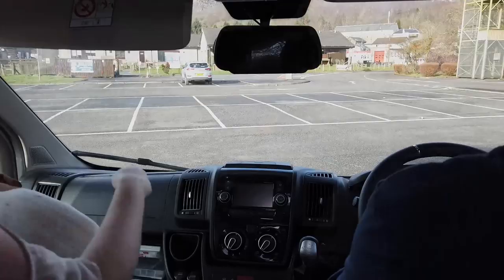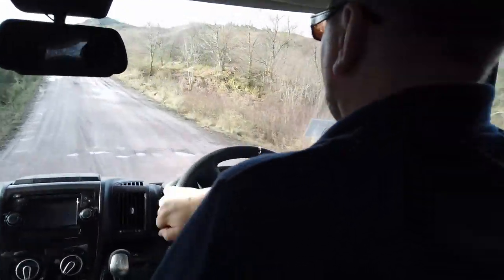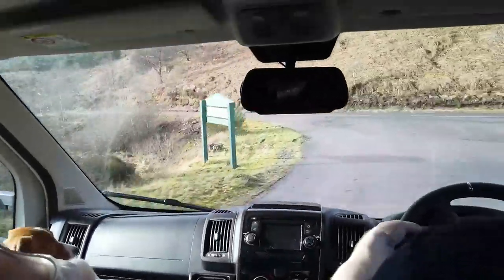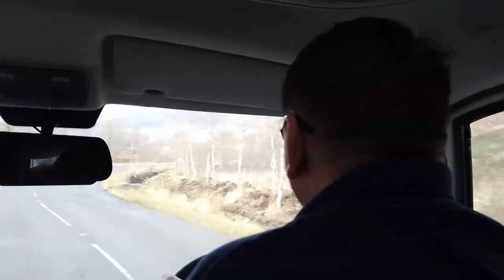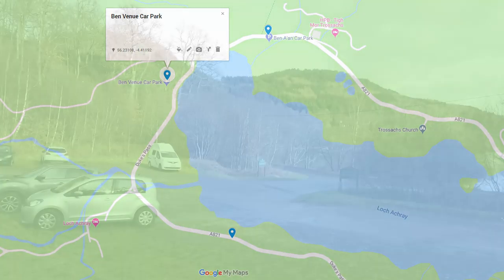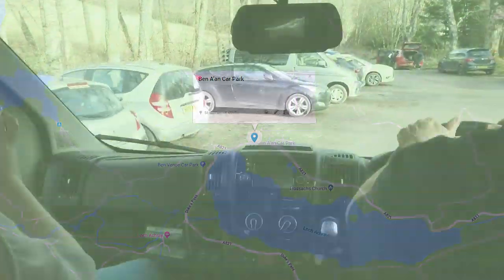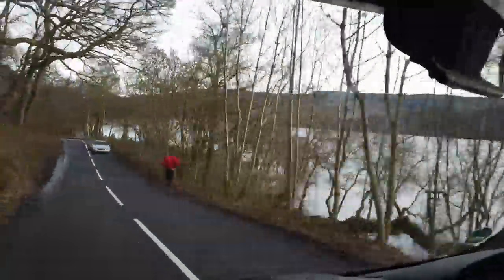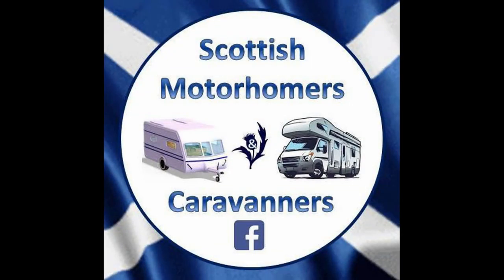Seeing Scotland in a Motorhome Dukes Pass and the Trossachs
Seeing Scotland in a Motorhome is a video series following my travels around Scotland showing you the places where you can stop in a motorhome either for a short rest or overnight  park up.

In this episode we begin the journey in Aberfoyle, North of Glasgow and travel over The Duke's Pass and through The Trossachs to Loch Lubnaig, along the way visiting Three Lochs Forest Drive, Leannach, Glen Finglas, Loch Achray, Loch Katrine and Loch Venachar.

Affiliate links mean that it doesn't cost you any extra, but Amazon pays me a small percentage from any sale which is highly appreciated, and helps me to continue putting time into making these videos.

DJI Osmo Pocket video camera...
Sony A6500 camera body...
Sony SEL-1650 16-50mm zoom lens...
DJI Mavic 2 Zoom...
Purple Panda Lavalier lapel microphone...
Takstar SGC-598 Shotgun Microphone...